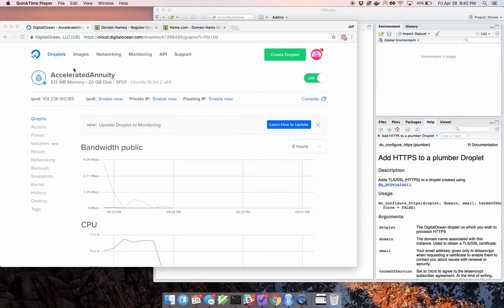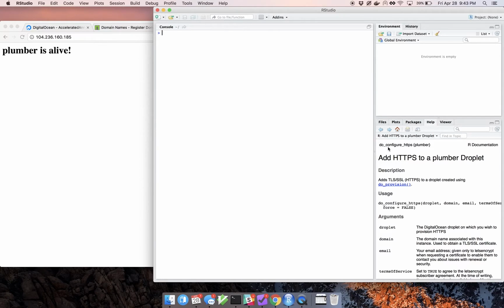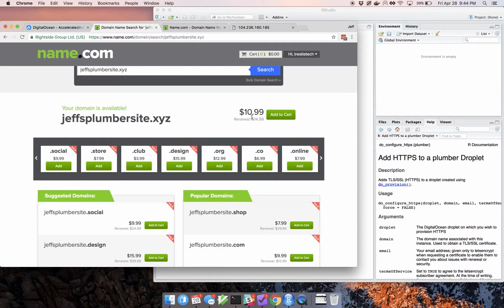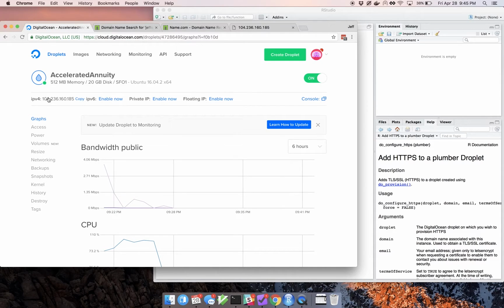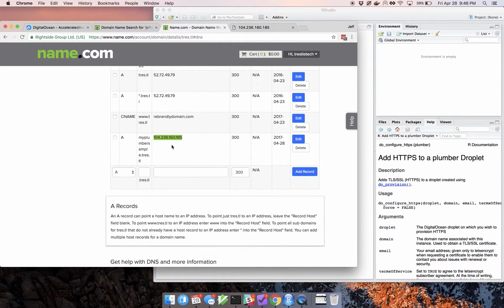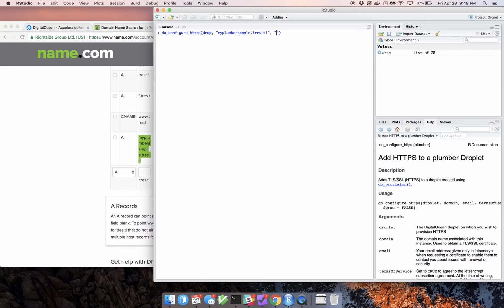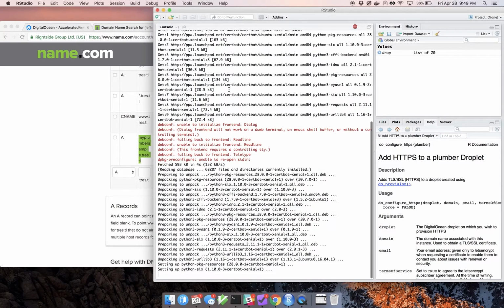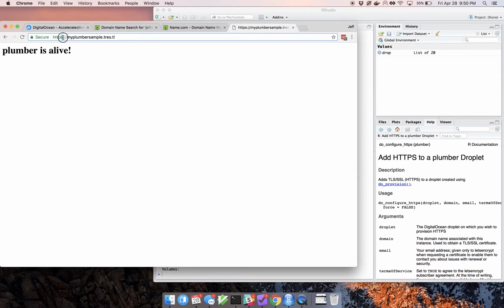Adding HTTPS to Plumber on DigitalOcean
Shows how to add an SSL/TLS certificate to your plumber server so that your plumber API can be accessed over HTTPS.